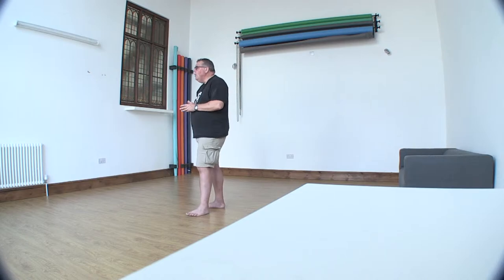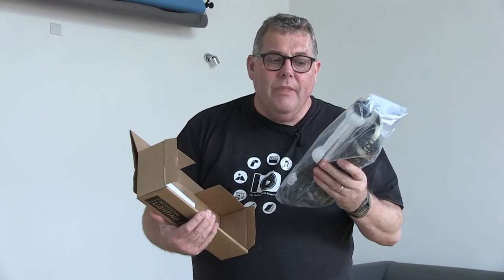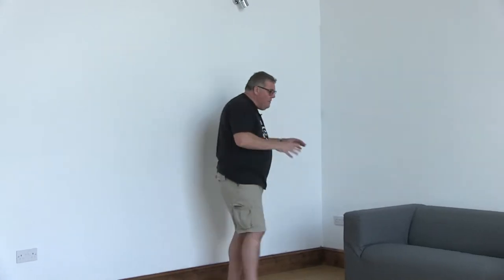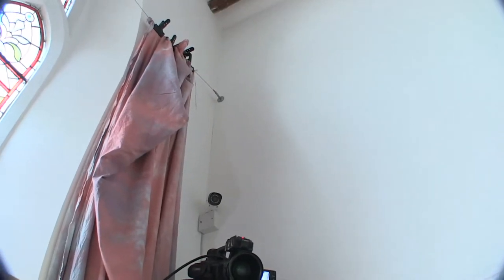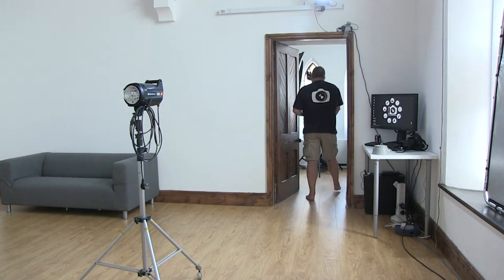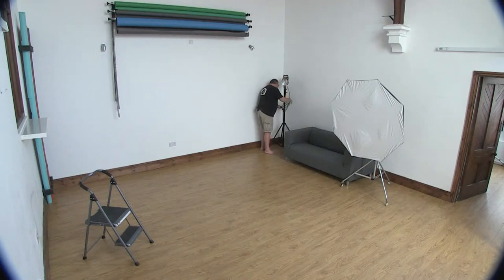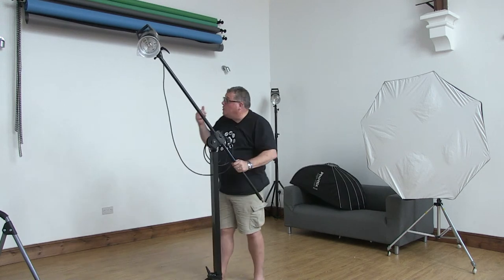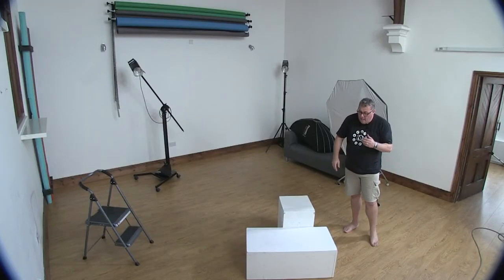Studio Setups - How to setup a SIMPLE yet PRODUCTIVE studio in a SMALL SPACE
Join Mark Cleghorn LIVE in Studio Two of The Photographer Academy as he teaches you how you utilize a small studio space for your photography sessions. Today Mark is operating out of the second studio space that The Academy has to offer, a small space located just off of studio one to which is fully equipped for a full fledged photography session, from its coloured paper background reels, office setup for direct viewing & its viewing room reveal wall. This studio space is also accompanied by a small storage room which is vital to Mark in the production of his work.